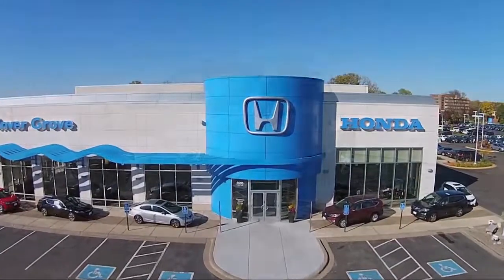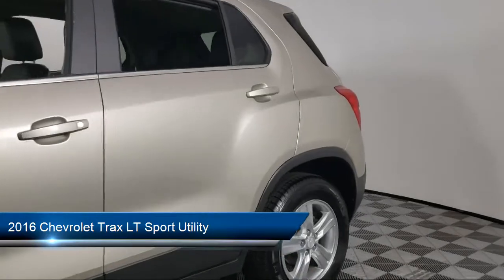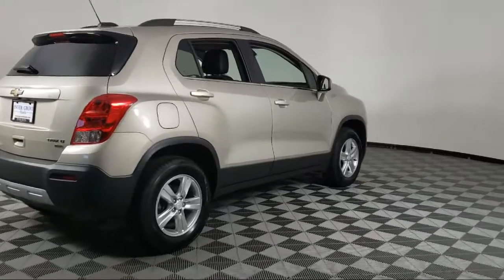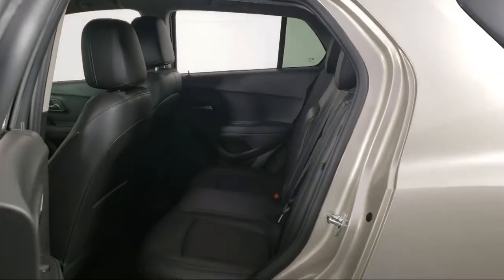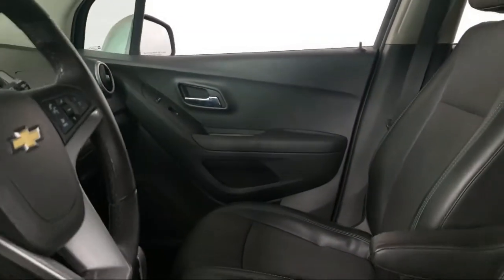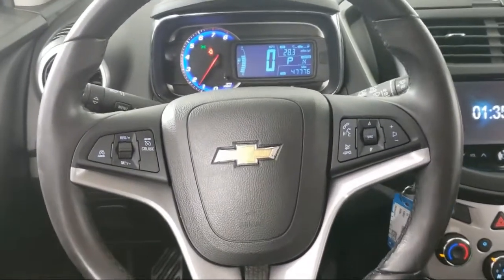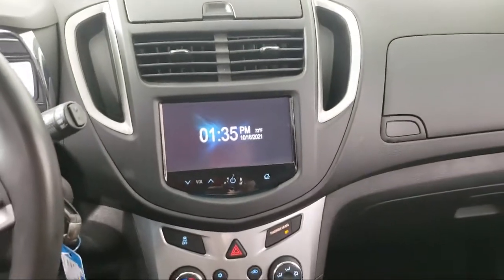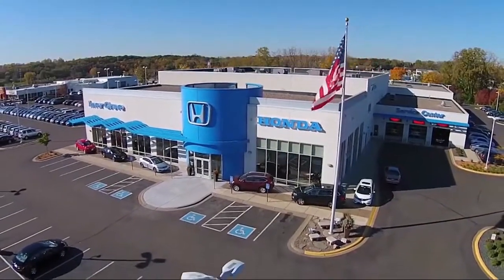2016 Chevrolet Trax LT Sport Utility Inver Grove Heights St. Paul Minneapolis Woodbury Burnsvill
2016 Chevrolet Trax LT Sport Utility Stock Number: P11662A Vin:3GNCJPSB0GL219093.